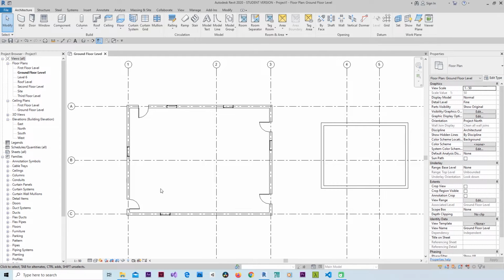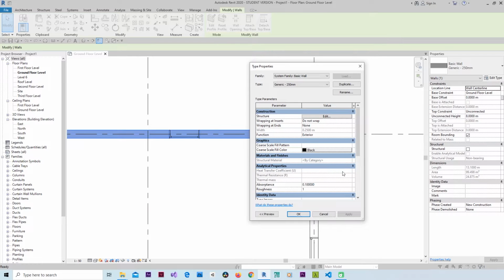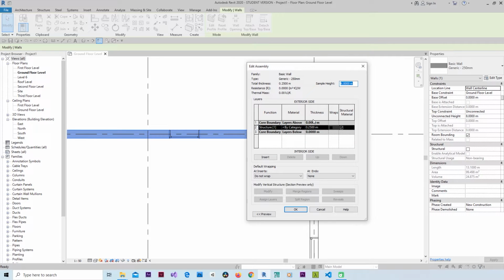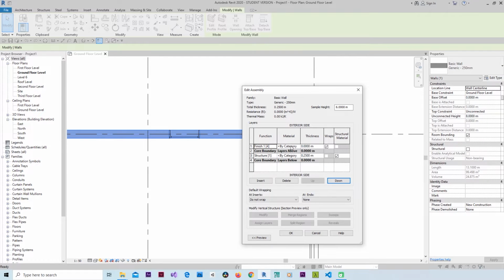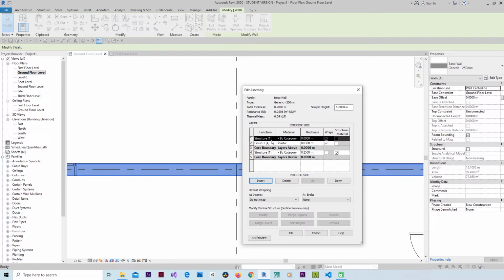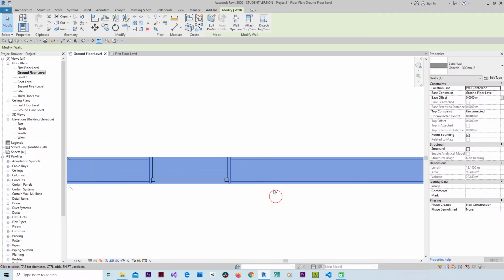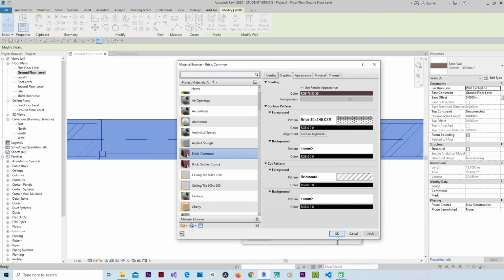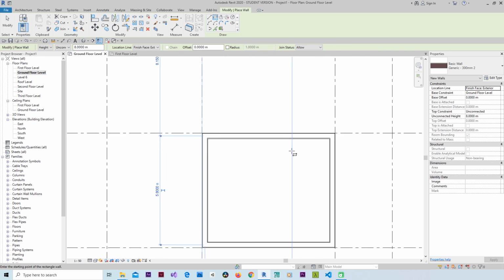#08 Revit Architecture Wall Structure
00:00 - Intro
00:24 - Difference Between Element & Type Properties
03:30 - Wall Structure
04:20 - Adding Wall Layer
07:45 - Changing Core Material for the Wall
08:10 - Wall Pattern Control
10:12 - Select Same Walls Style

Revit Wall Structure